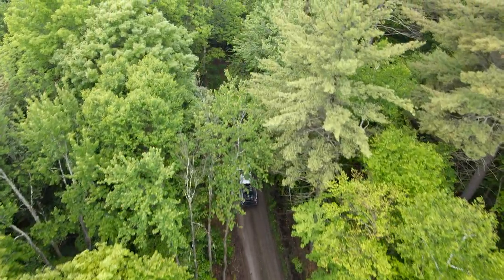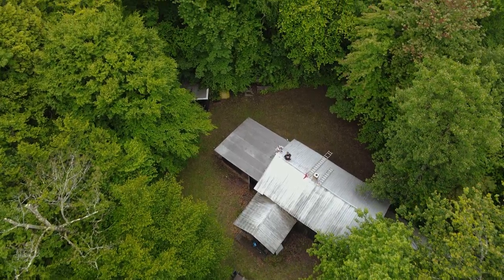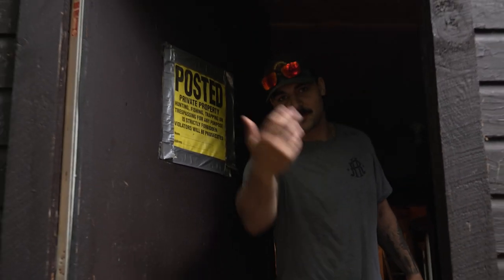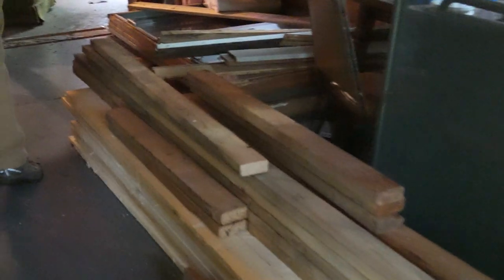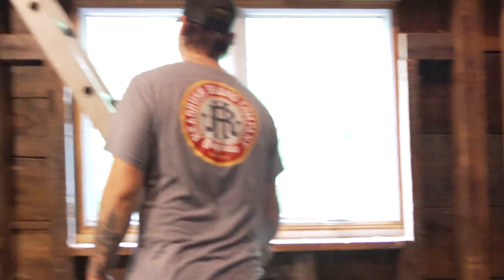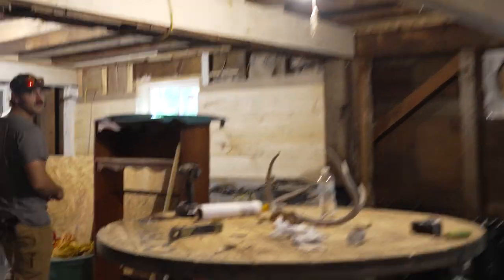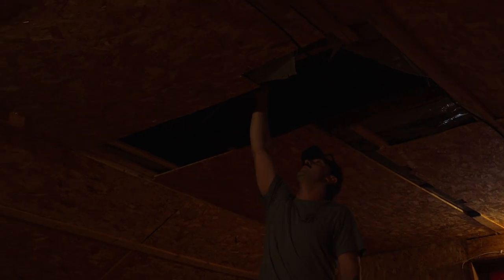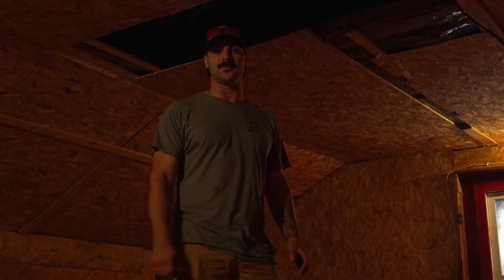ADIRONDACK DEER CAMP RENOVATIONS!!!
With a big crew, we head up into our Adirondack deer camp with the goal of getting it ready before fall rolls around!

MOUNTAIN GOBBLER APPEARS THROUGH THE FOG!? (MASSACHUSETTS)